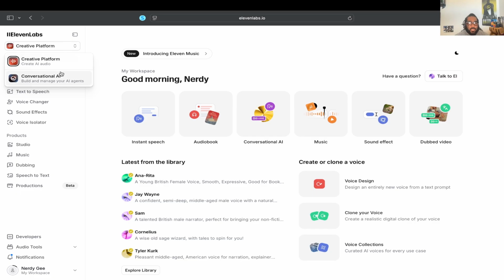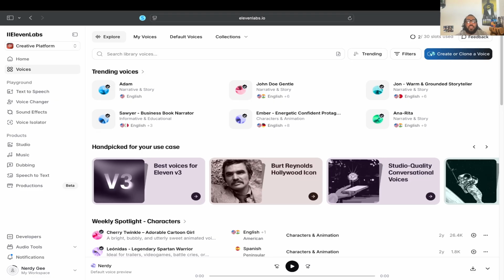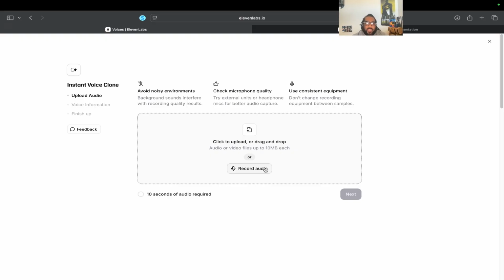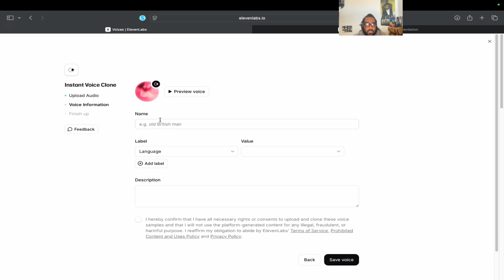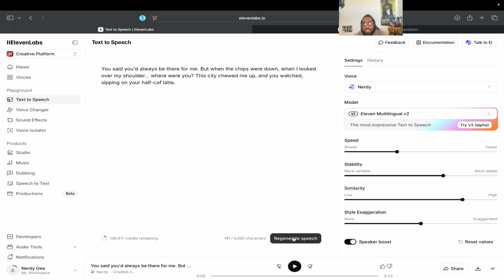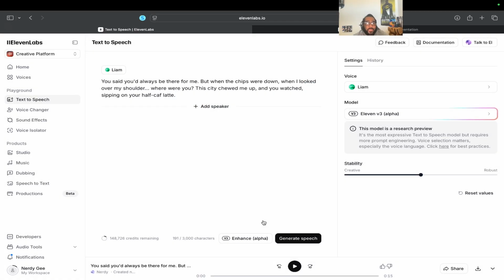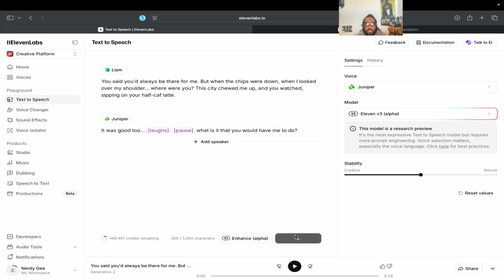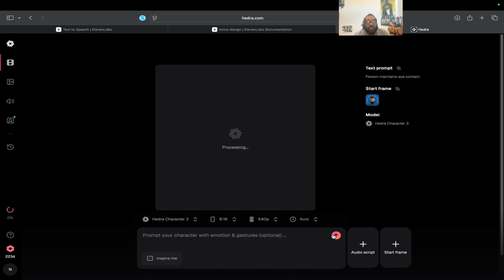The Future of Voice With ElevenLabs Studio!!! | How it Works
In this video, I dive into the incredible world of voice cloning using ElevenLabs Studio. From recreating realistic voices to experimenting with custom AI-generated speech, this tool shows just how far audio technology has come.

You’ll see:
🎙️ Real-time voice generation
🗣️ Cloned voices that sound almost indistinguishable from the original
⚡ How creators can use this tech for podcasts, gaming, content creation, and more
Whether you’re curious about the possibilities of AI voice tech or just want to hear how realistic cloned voices can get—this demo will blow your mind.
👉 What do you think about AI voice cloning? Game-changer or too futuristic?

🤓HOPE YOU GUYS ENJOY THIS EPISODE!,